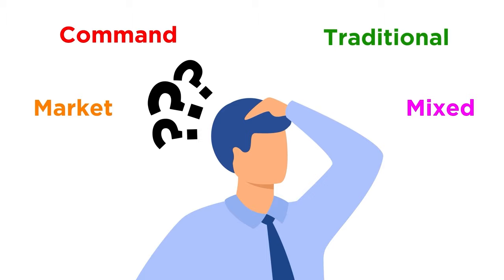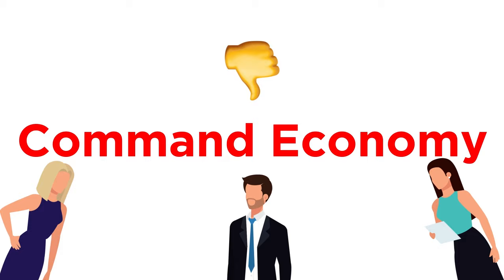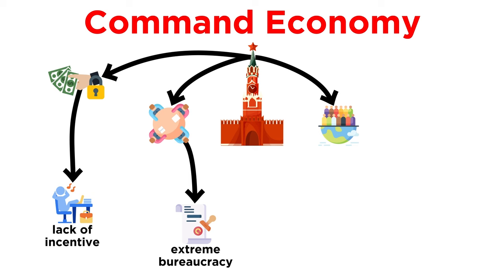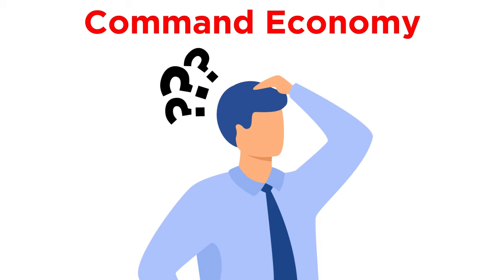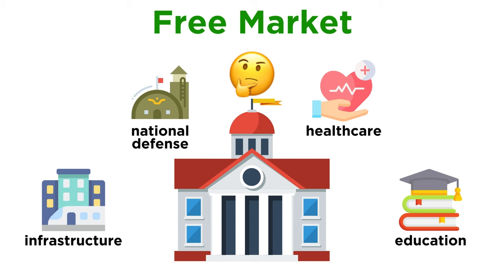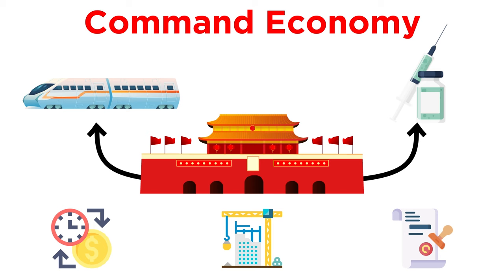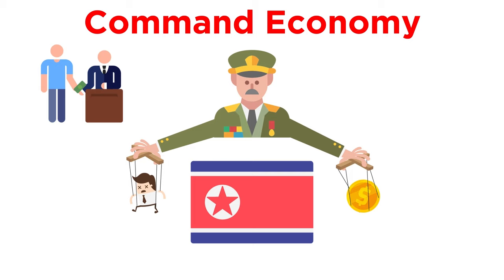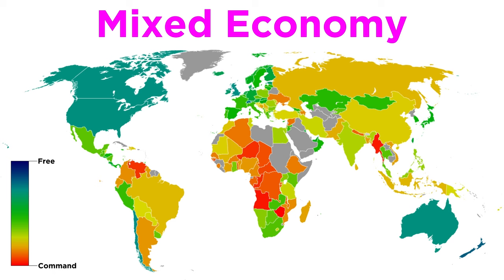Why Do Countries Turn to Command Economies?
We are going through the four main economic systems, and we just learned about free markets, so now let's discuss command economies. What are they? What are the advantages and disadvantages? Since they are not favored by economists, why do they still persist in certain countries? Let's get a closer look!